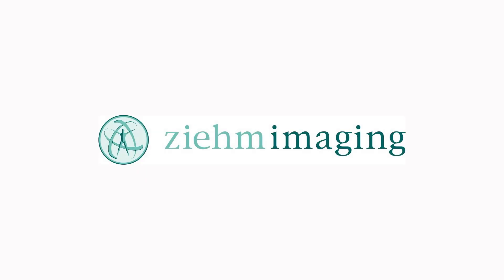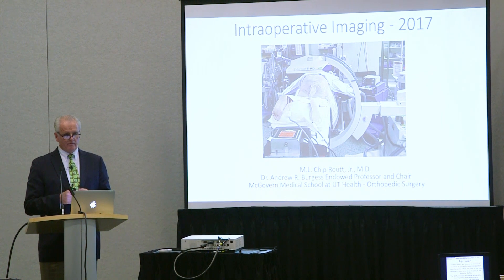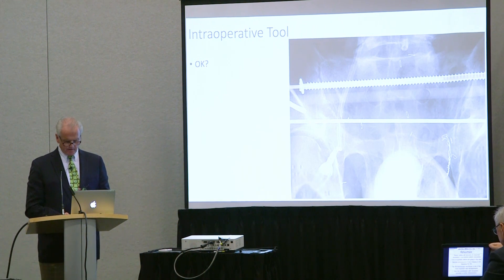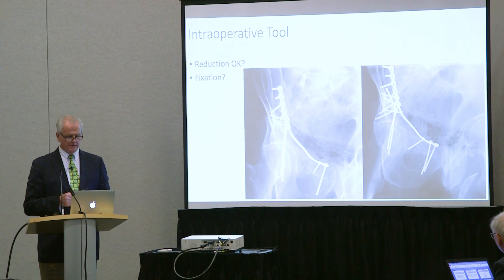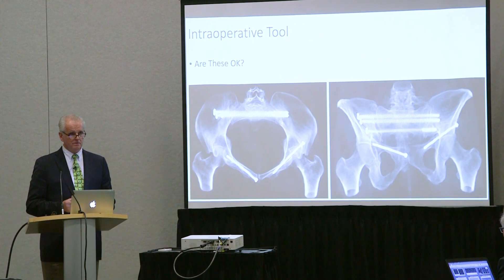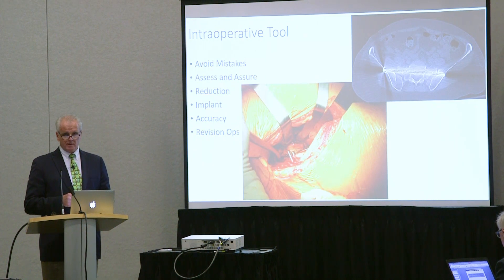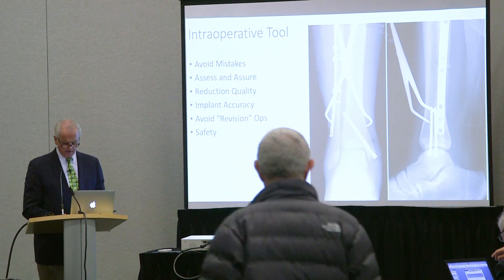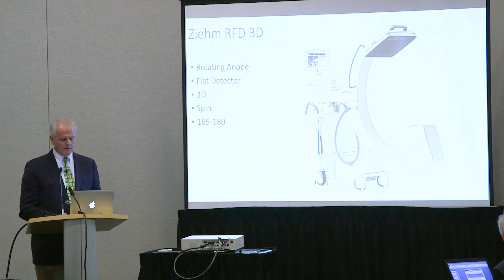Dr. Milton "Chip" Routt Introduction speech at the 2017 OTA Conference.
Dr. Milton "Chip" Routt, trauma specialist at the University of Texas Health Science Center, gave a presentation about Pelvic Acetabular Injuries and how he used the Ziehm Imaging Vision RFD 3D C-arm on cases during the Industry Lunch Symposia at the 2017 OTA Conference.

Please note - these products may reflect the US market only.